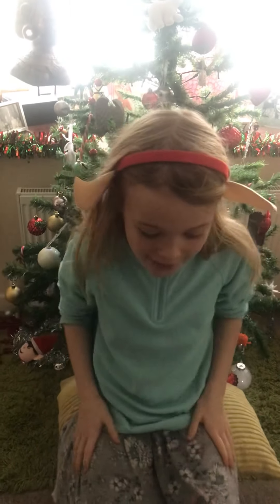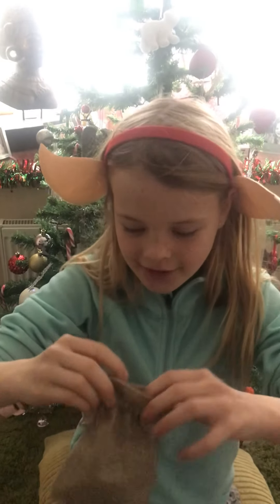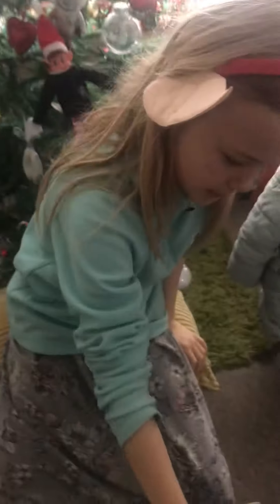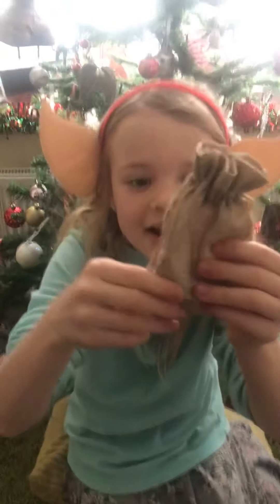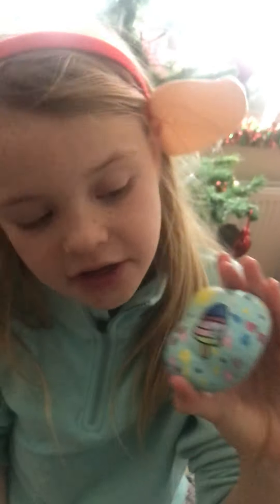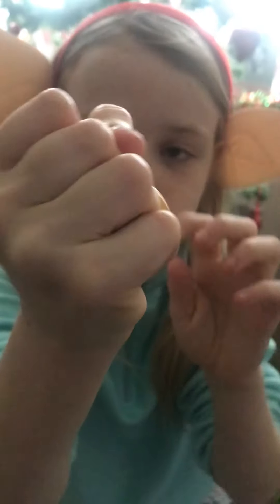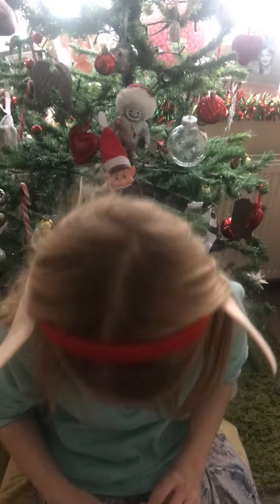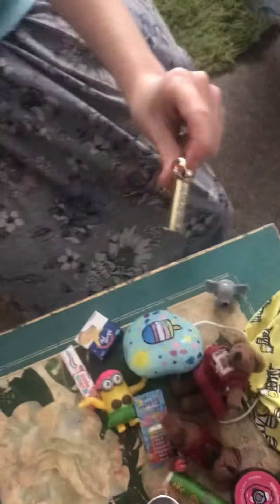Advent Calendar 2020- Part 1 🎄❤️🎅😊